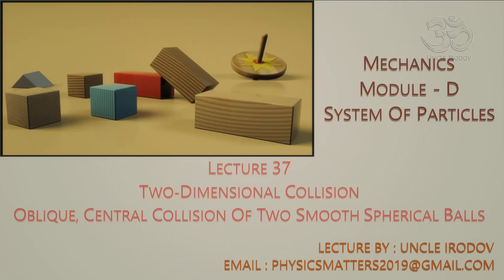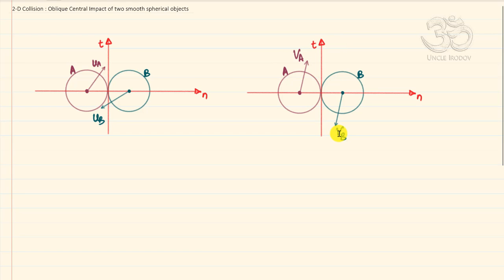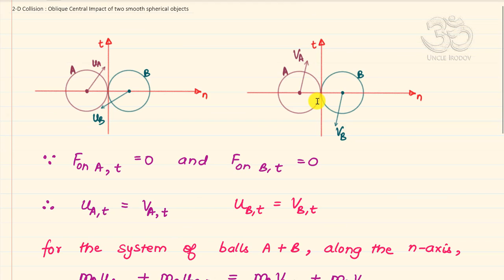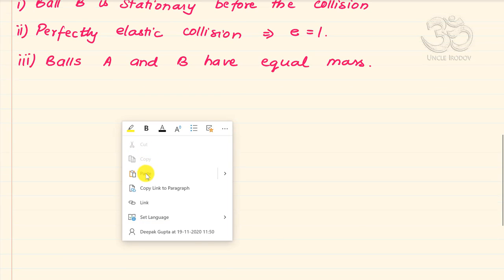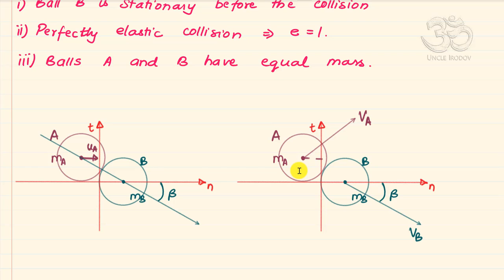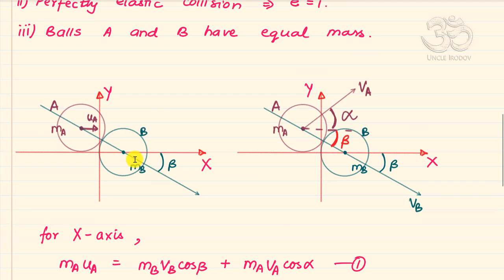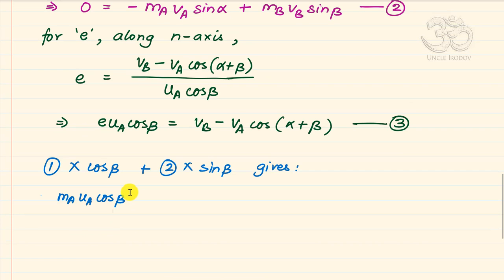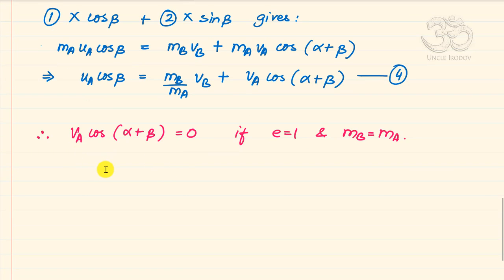SoP L37 : Oblique Central Impact of two smooth spherical balls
Balls, perpendicular after collision, oblique collision